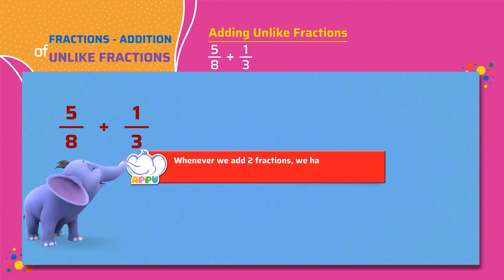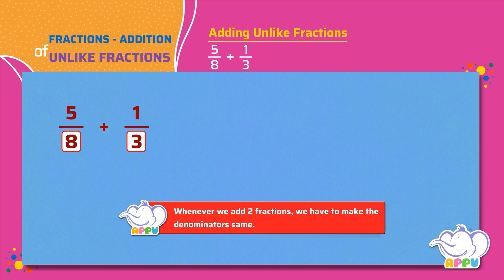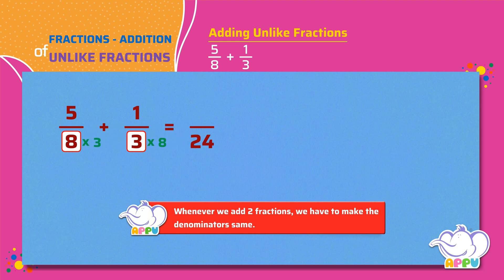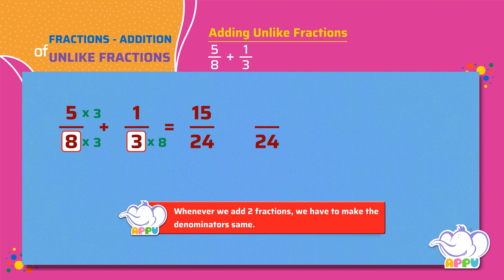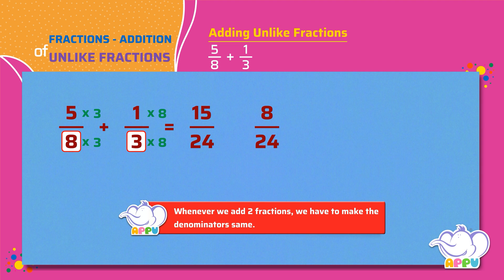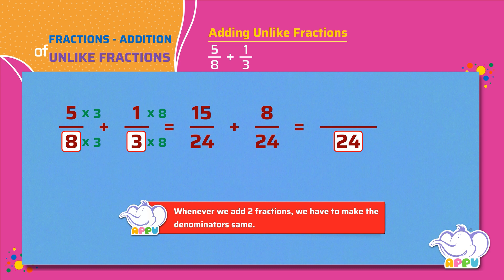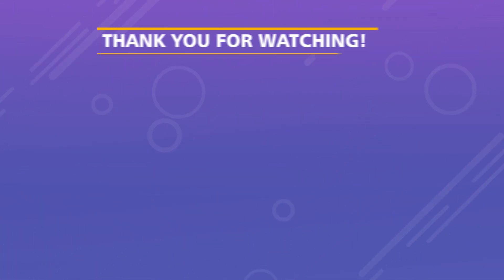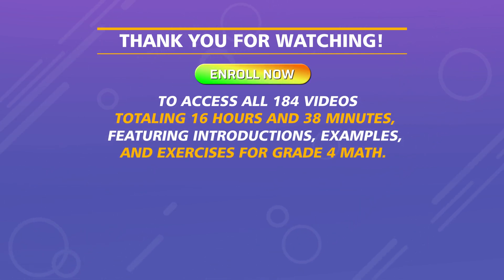G4 - Module 12 - Exercise 2 - Adding Unlike Fractions | Appu Series | Grade 4 Math Learning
Welcome to this practice session! In this exercise, you'll work on adding unlike fractions, reinforcing your computation skills and boosting your confidence. Here’s to more learning and lots of fun!